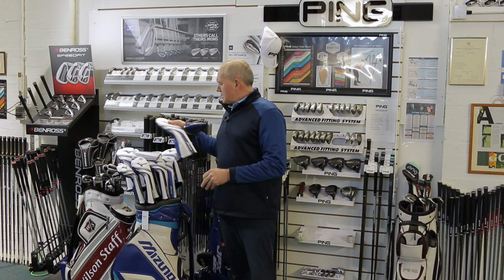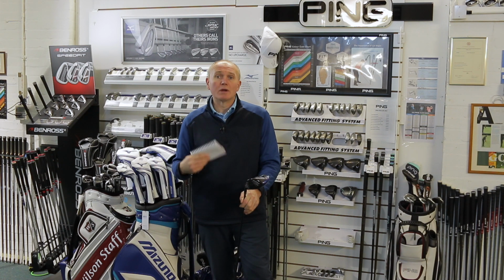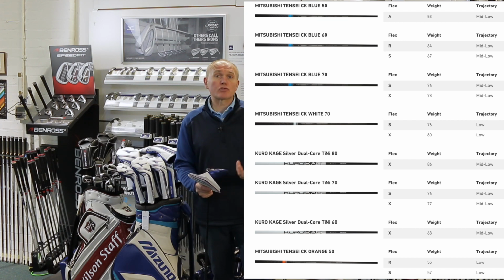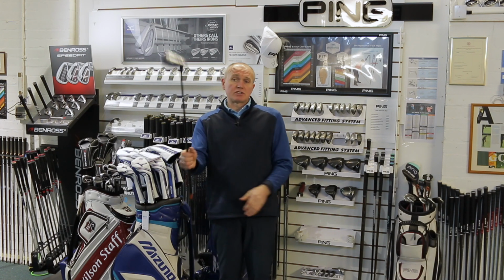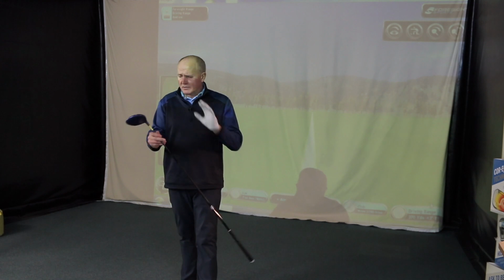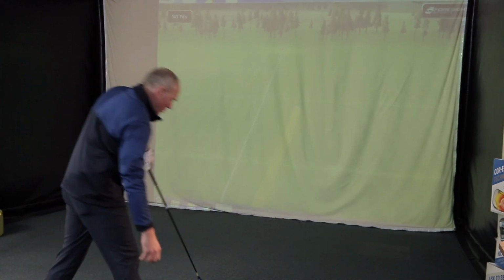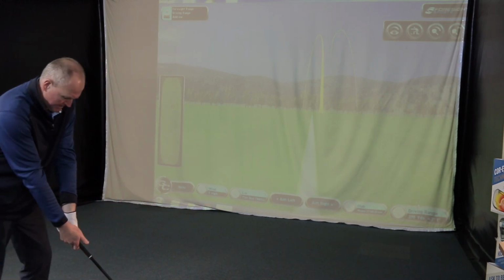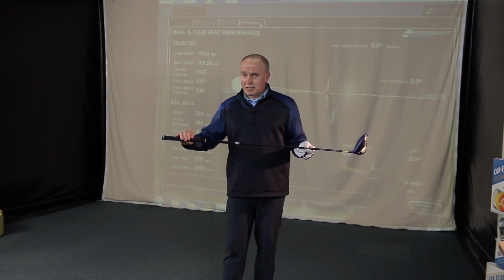Mizuno ST180 Driver Review with Andrew Ainsworth.